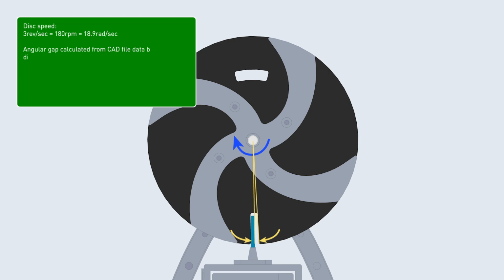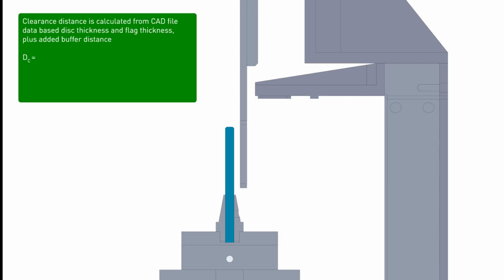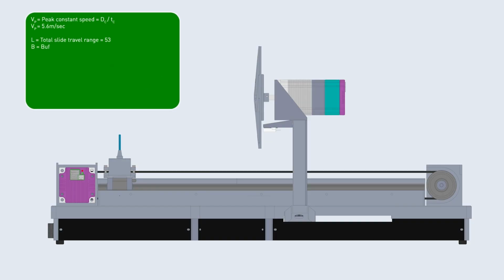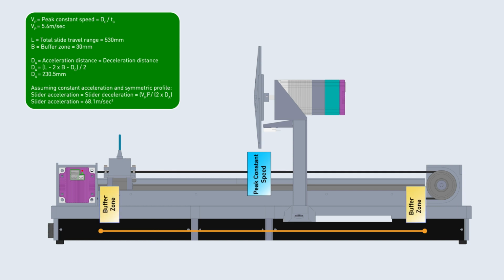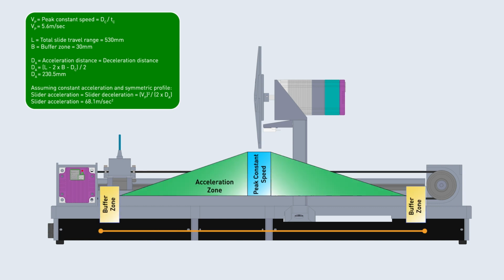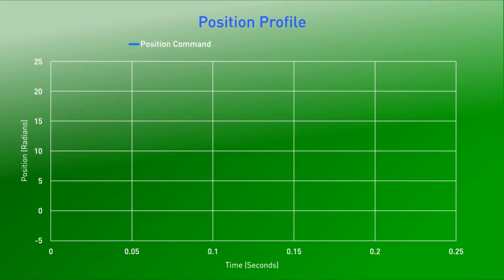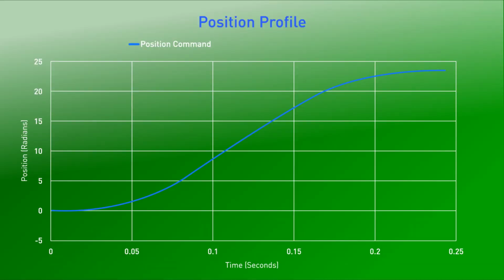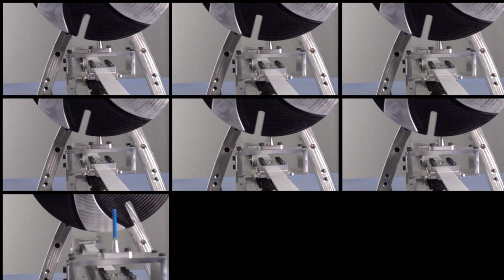Precise Linear Motion Control with 2-Axis Brushless DC Motor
Understanding the mechanics and dynamics of a 2-axis brushless DC motor system helps engineers determine the appropriate motor to use. This demo consists of a spinning slotted disk and a linear sliding flag, showcasing the precision motion control made possible with EZmotion smart motors and line of BLDC motor control components. This video walks through each step of the process in creating a system that enables highly consistent, repeatable performance.